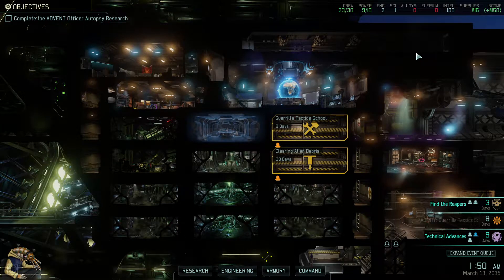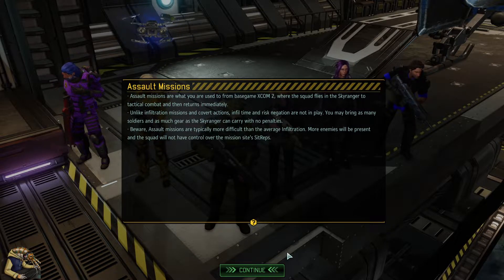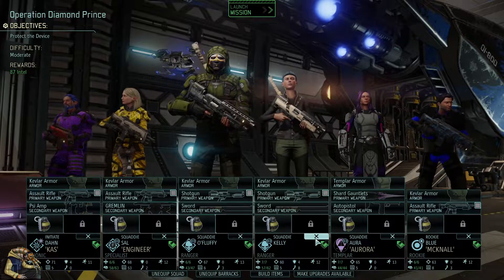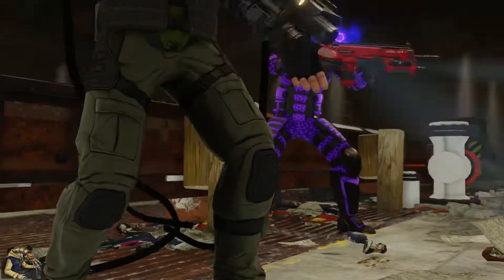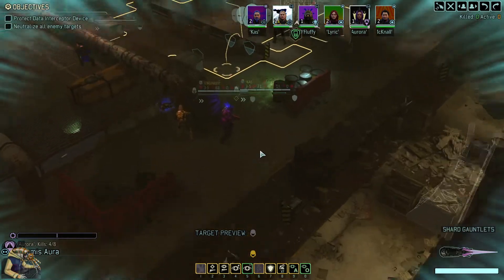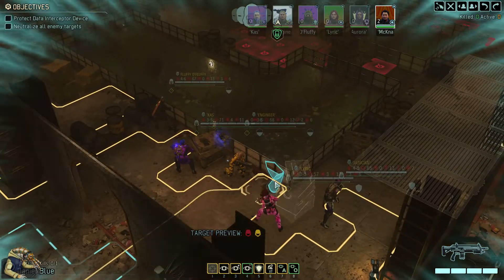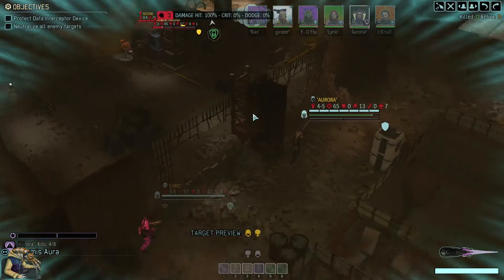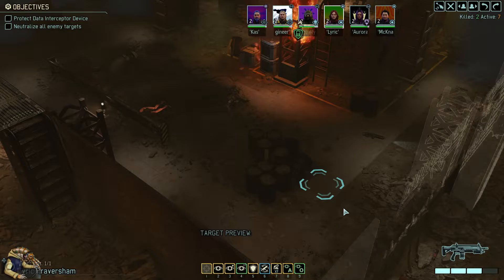XCOM 2 WotC | Part 03 | A Promising Beginning ... Will It Hold Up? [Let'sPlay/Modded]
The mods used in this playthrough can be found in the following collection:

2016
USK: 16
Entwickler: Firaxis Games
Publisher: 2K Games
Genre: Turn-based tactics